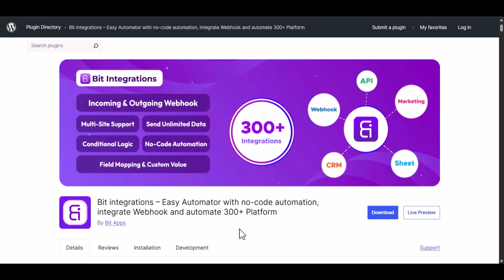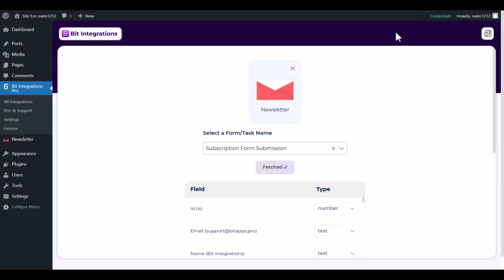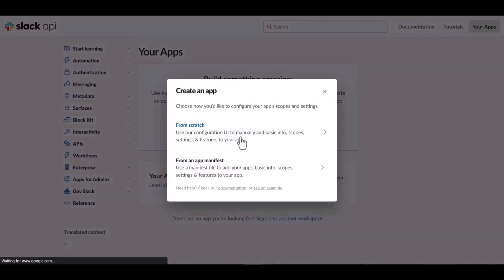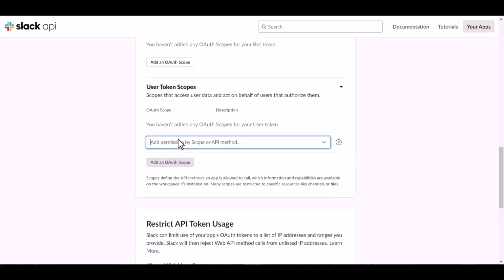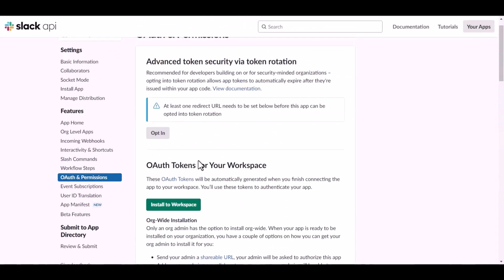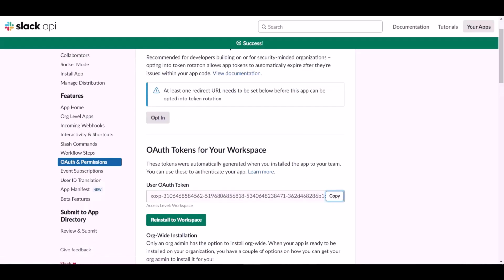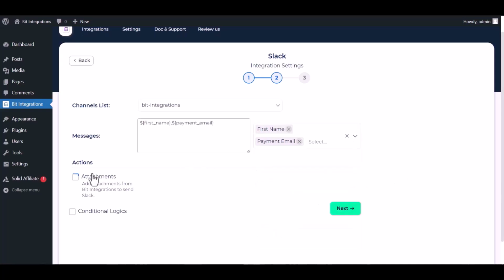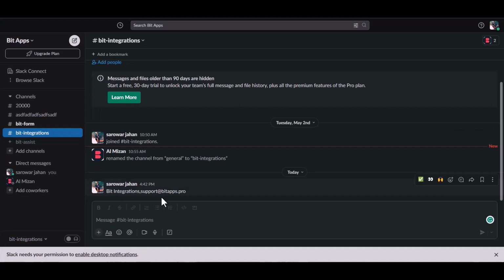How to Integrate Newsletter to Slack Using Bit Integrations | Step-by-Step Tutorial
In this video, you'll learn how to connect Newsletter with Slack using Bit Integrations on your WordPress website.

We'll show you how to fetch subscriber data from the Newsletter plugin, create a Slack app, configure OAuth permissions, generate and authorize the Slack access token, select a channel, map the required fields, and automatically send newsletter data to Slack. You'll also learn how to use attachments and conditional logic for your automation workflow.

What You'll Learn in This Video:
• Selecting Slack as the action
• Creating a Slack app from scratch
• Configuring OAuth scopes and permissions
• Installing the Slack app to your workspace
• Generating and adding the Slack user OAuth token
• Authorizing Slack in Bit Integrations
• Selecting a Slack channel
• Mapping the required fields
• Adding attachments (Optional)
• Using conditional logic (Optional)
• Verifying the data in Slack

Timestamps:
(0:00) Introduction
(0:06) Opening Bit Integrations dashboard
(0:12) Selecting Newsletter as the trigger
(0:20) Fetching subscriber data
(0:36) Selecting Slack as the action
(0:49) Creating a Slack app
(1:01) Configuring OAuth and permissions
(1:13) Adding OAuth scopes
(2:01) Copying the Slack user OAuth token
(2:07) Authorizing Slack
(2:21) Selecting a Slack channel
(2:34) Adding attachments
(2:42) Using conditional logic (Optional)
(2:42) Saving the integration
(2:56) Submitting the form
(3:01) Checking the data in Slack
(3:06) Final result

Now you can automatically send Newsletter submissions to Slack using Bit Integrations, helping you keep your team updated, automate notifications, and streamline your WordPress workflow.